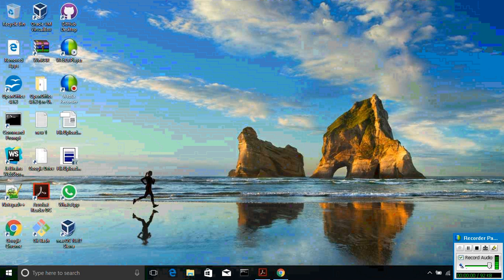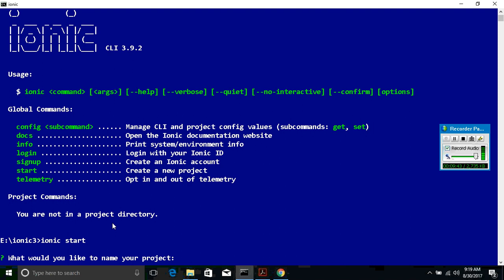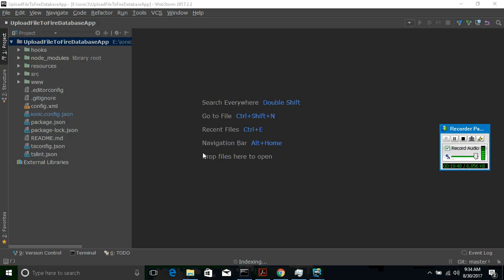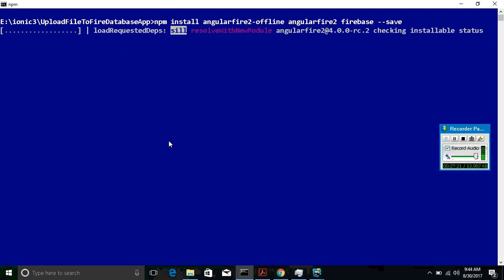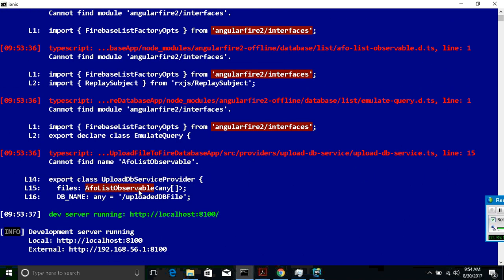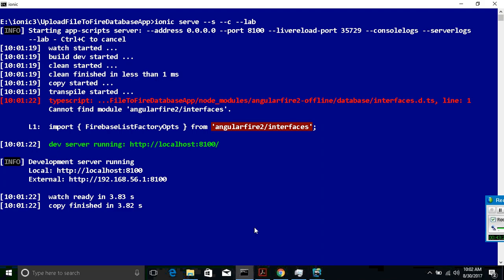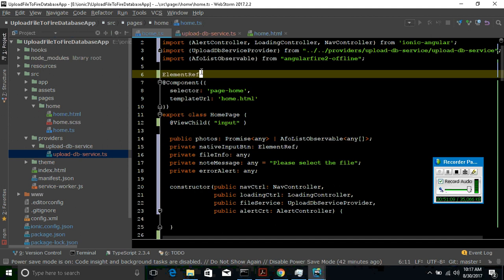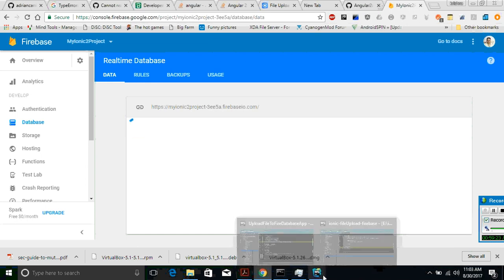Upload File using ionic3 and cloudbase Firebase Tutorial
Guide you all to upload the file using ionic3 and firebase database using offline database synchronization.